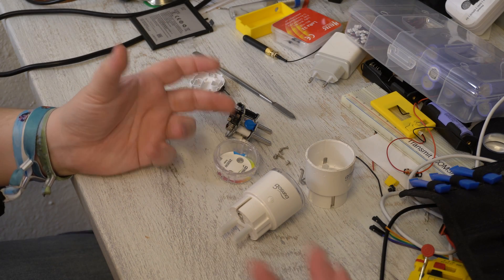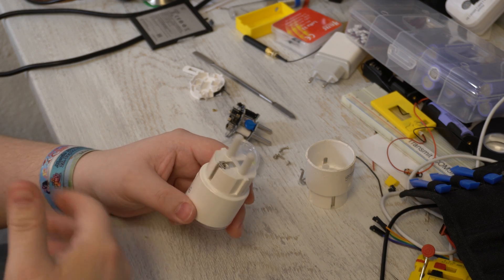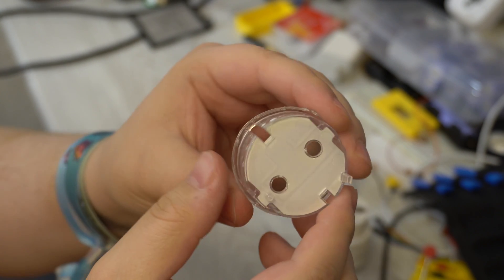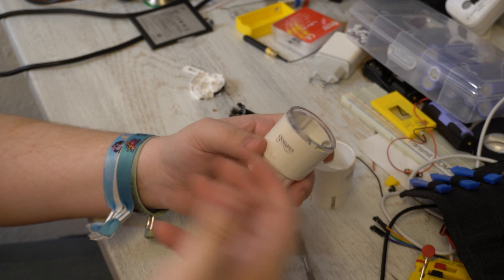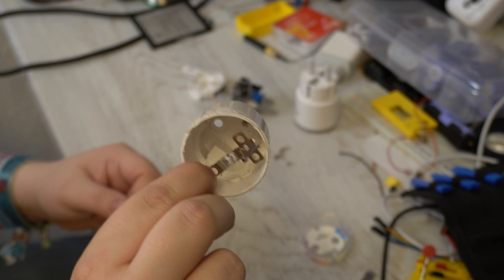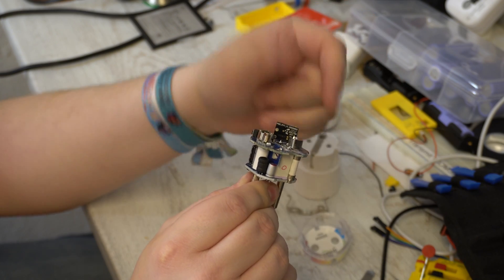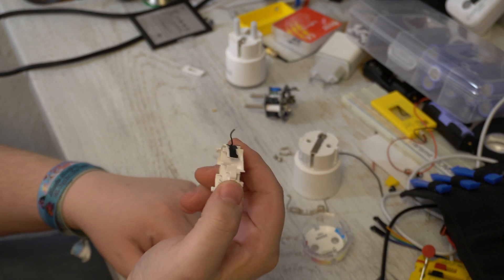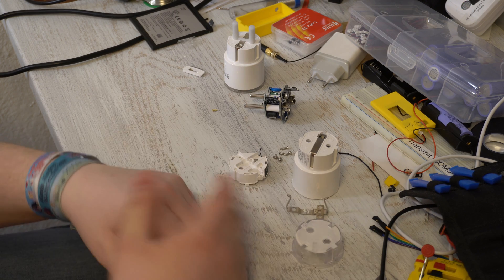Don't Buy the Gosund EP2 Smart Plugs (for Tasmota/ESP Home/etc.) - Update July 2022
Update July 2022: You "can" flash the EP2 via Tuya-Convert now! Watch this video for a short little update

A short little PSA style video about the new Gosund EP2 Smart Plugs in case you want to flash Tasmota/ESP Home/Espurna/etc. onto them.

In a nutshell: Hard to open, Tuya Convert doesn't work, flashing theoretically would work but opening them is destructive.